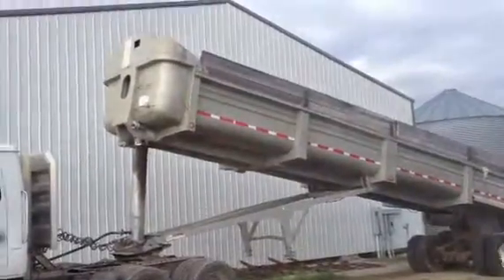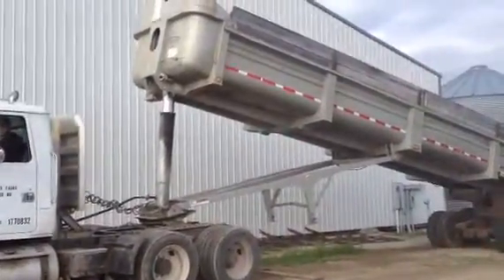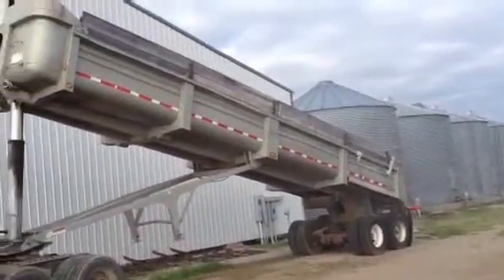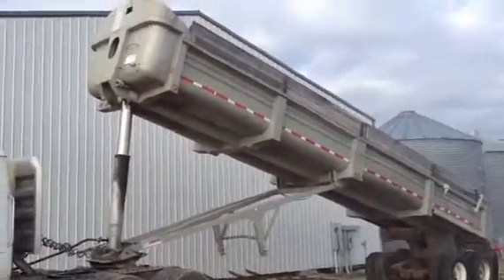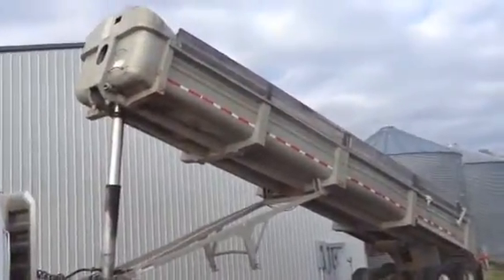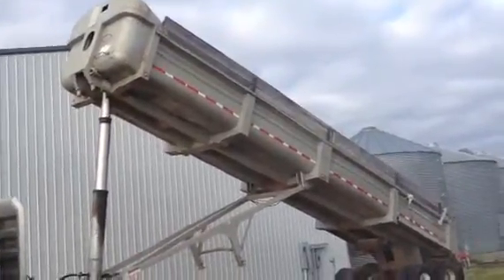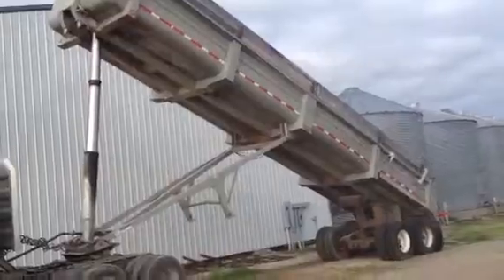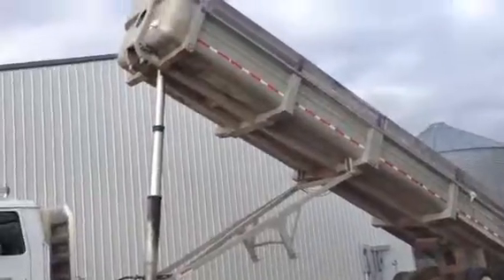1998 CLEMENT For Sale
Title: 1998 CLEMENT For Sale

Category: End